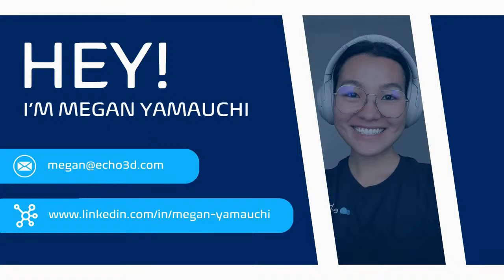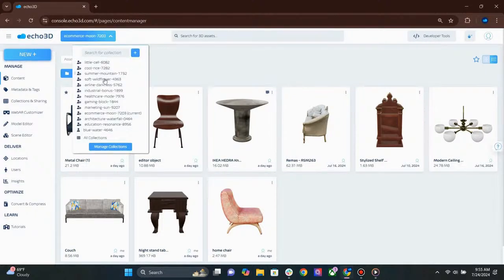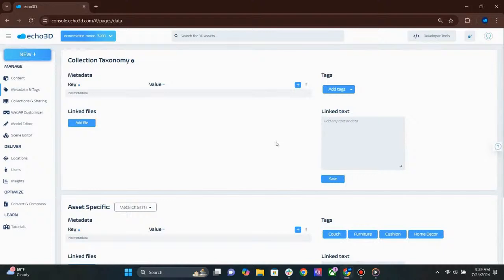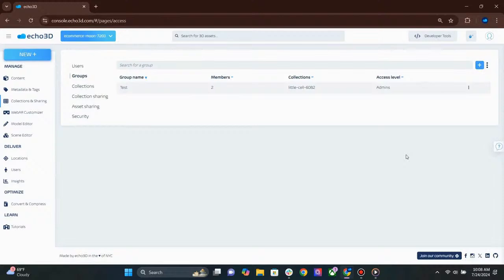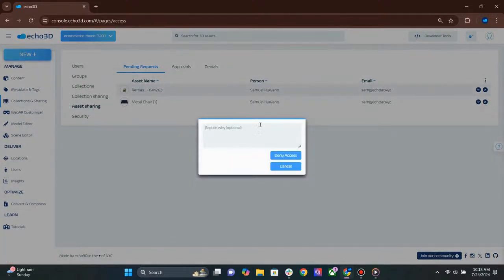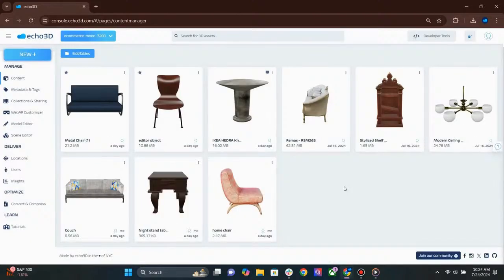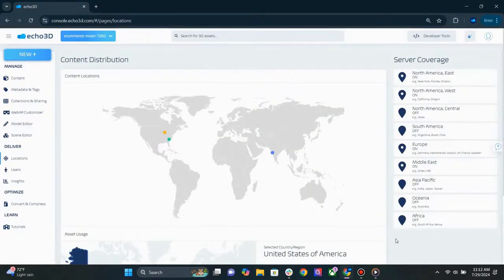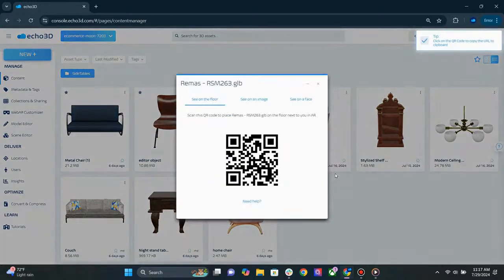echo3D | About DAM Time: 3D Digital Asset Management for E-Commerce Enterprises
About DAM Time: 3D Digital Asset Management for E-Commerce Enterprises